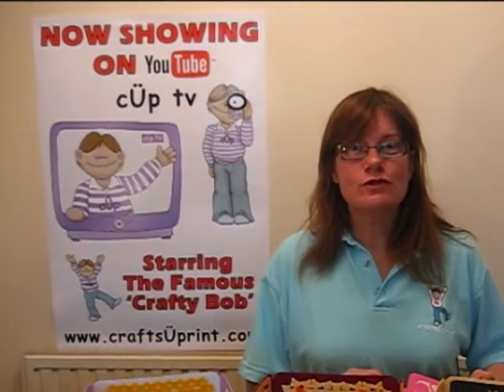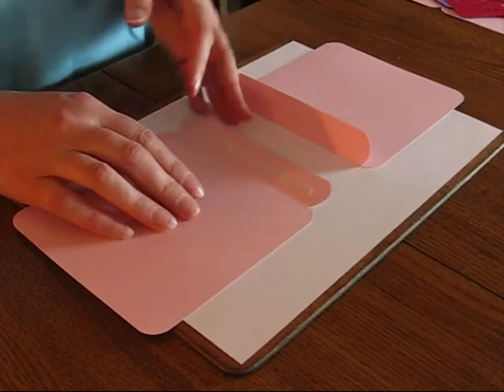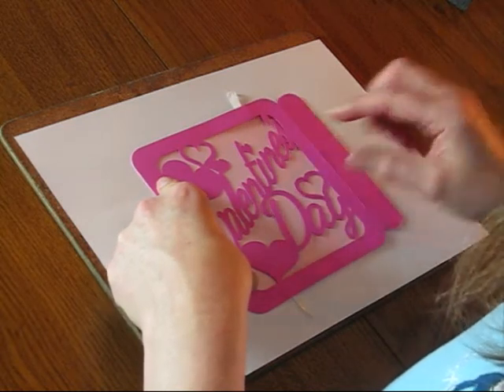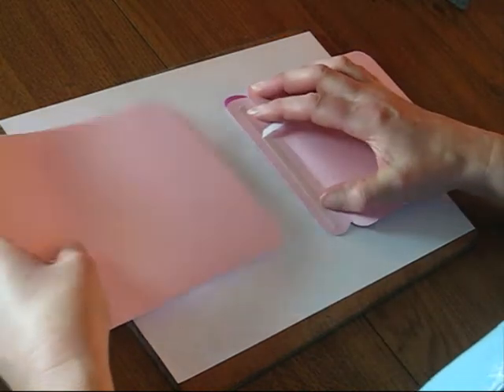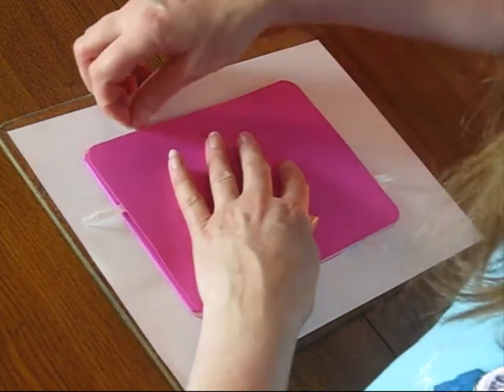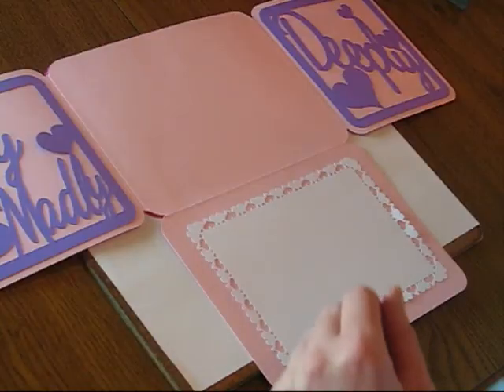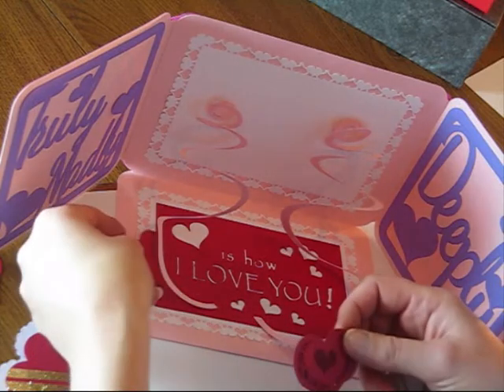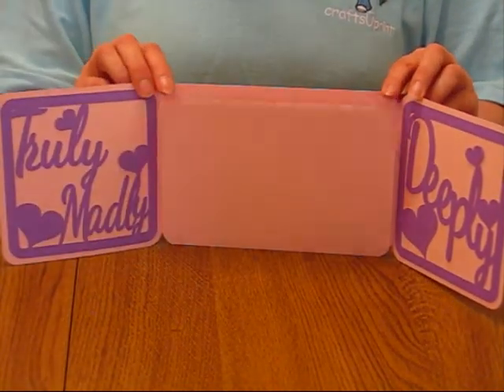CUP TV Episode 104 - Gatefold Spring Down Card Tutorial with Ann Smith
It's the debut on CUP TV of Exclusive Designer Ann Smith. In this episode Ann makes a Gatefold Spring Down Card with her SVG Cutting File. Ann makes cup285381_1492 and this is available for purchase - You must have an SVG compatible cutting machine to use this kit!